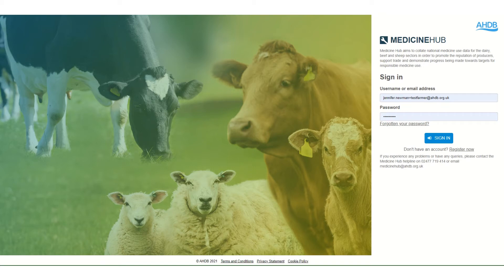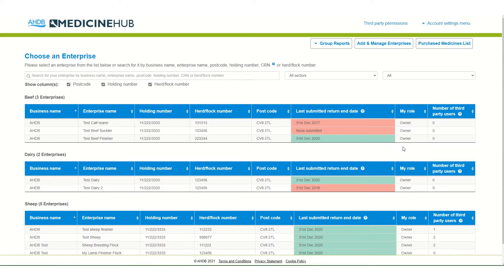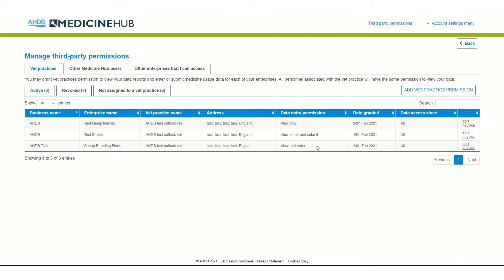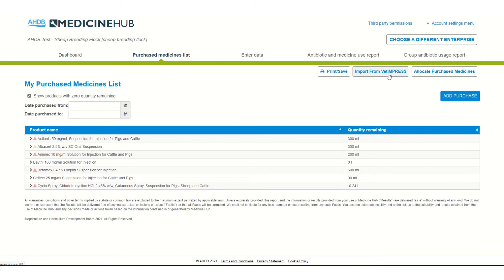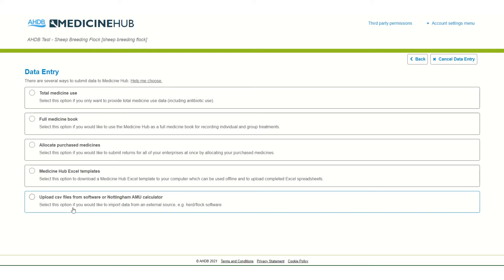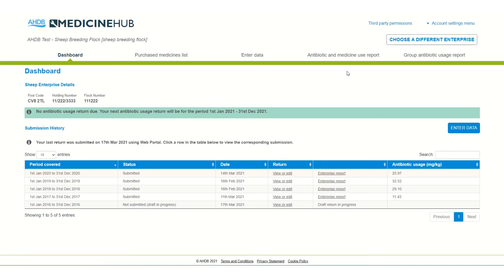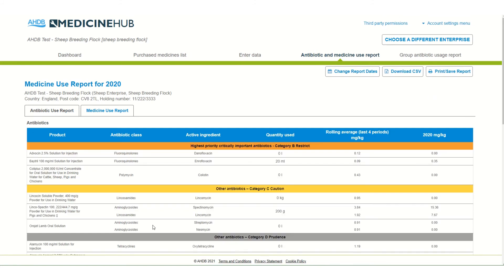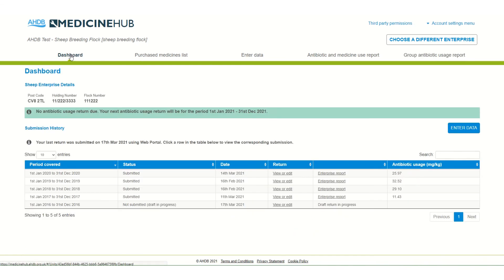The Medicine Hub for cattle and sheep – an overview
The Medicine Hub provides a multi-species data hub for dairy, beef and lamb producers to collate medicine use.

For producers, Medicine Hub provides an independent, central repository to collate, report and compare your medicine use:
• Report trends in medicine use over time on the same enterprise
• Understand more about the types of products used
• Compare medicine use on different enterprises
• Provide benchmarking reports comparing usage with similar enterprises

The data can be entered by producers or an authorised third party, such as a veterinary surgeon or a nominated agent.